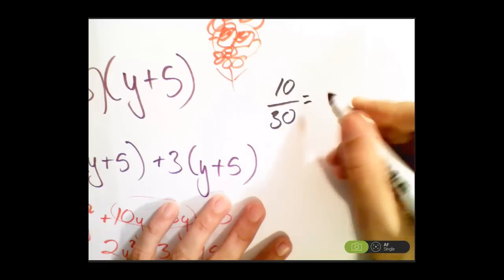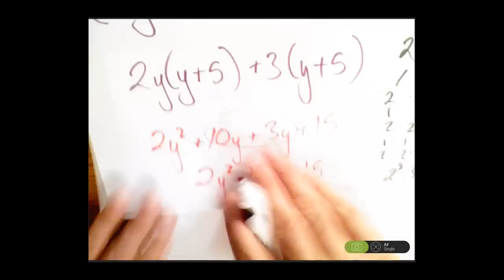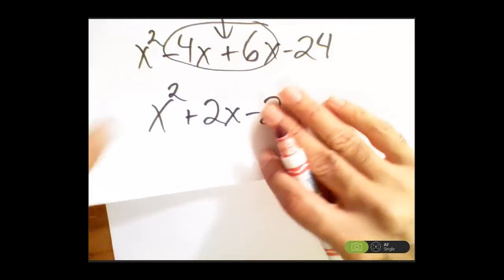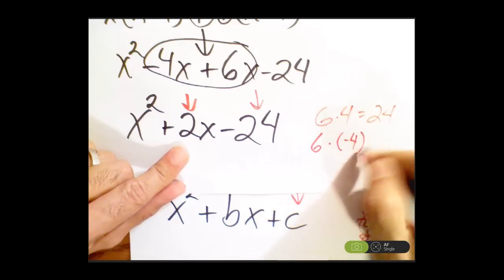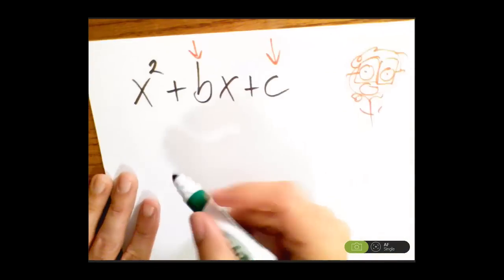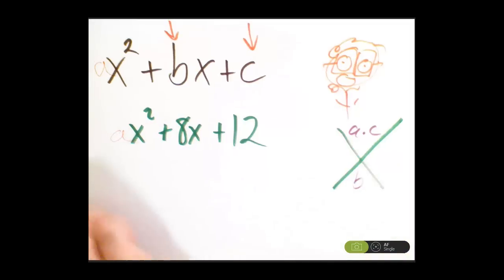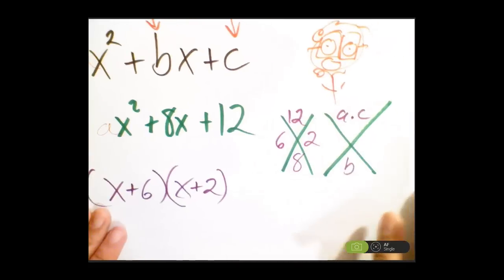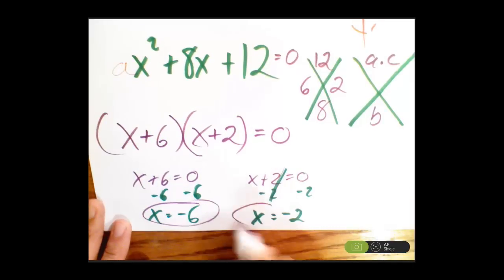Factoring Trinomials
Two ways of factoring trinomials